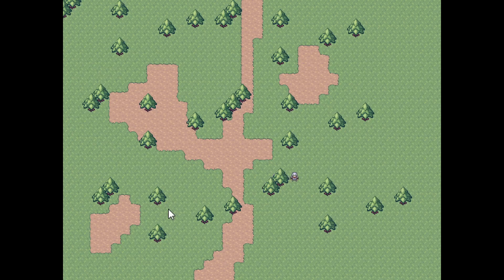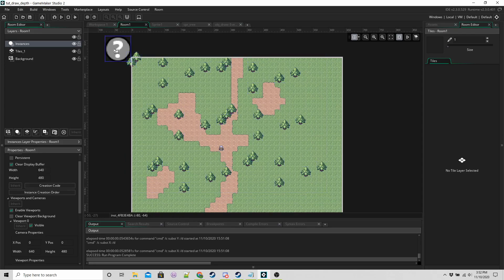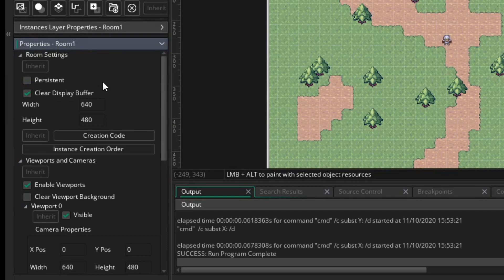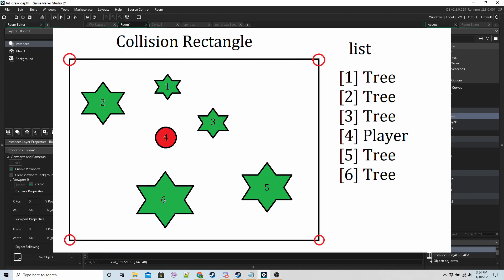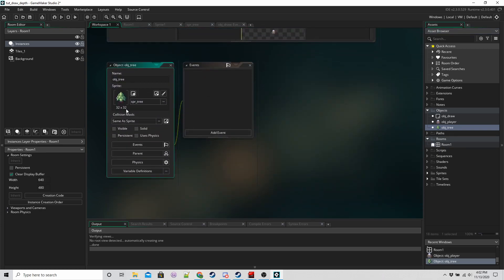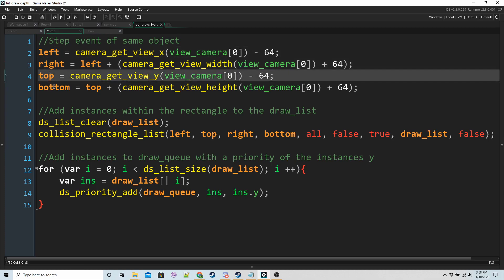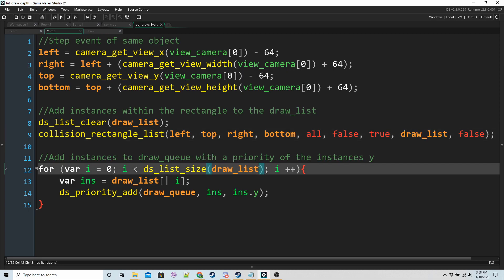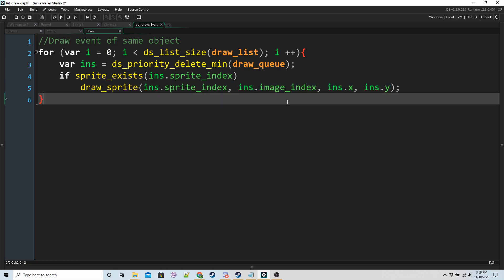GameMaker Studio 2: Automatic Depth Sorting - a great alternative to depth = -y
Using depth = -y can cause some issues with GameMaker 2. This video will show you how you can just draw what's on screen, in the correct draw order, with just one object and a small amount of code.
Half the video shows you how it works and how I have my project setup so it's about 3 minutes of coding! :O